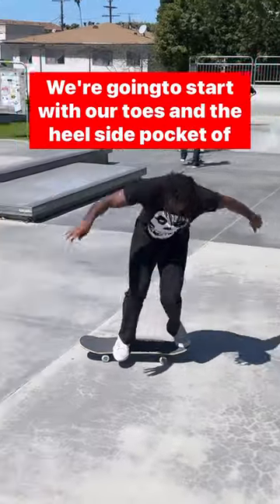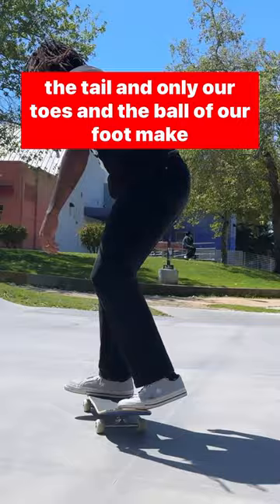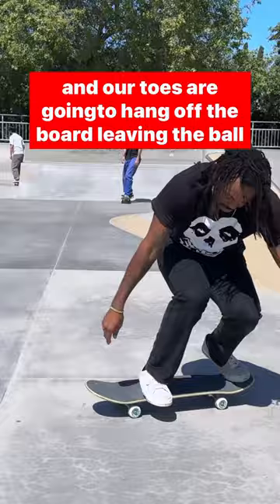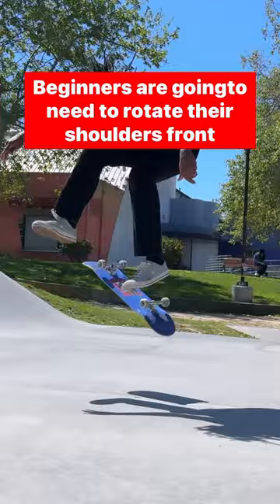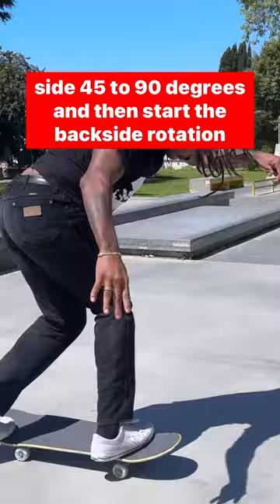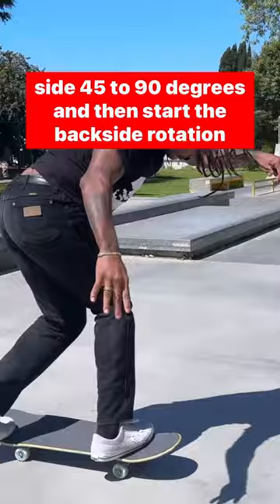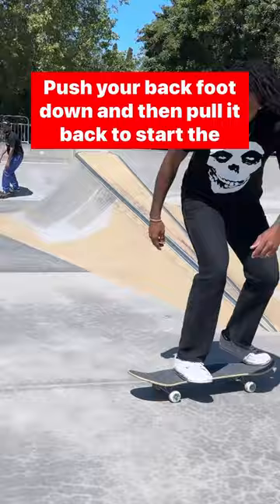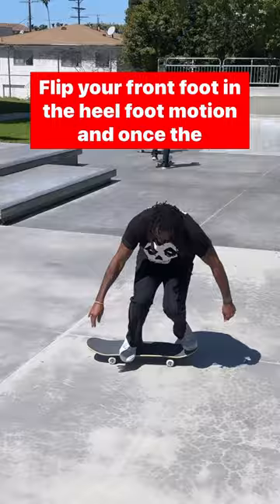Quick BS HEELFLIP TIPS. FULL TUTORIAL LINKED IN DESCRIPTION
Let me know which tricks you’d like to learn in the comments.

This video is dedicated to my Patrons:

Zach Lee
Anton Chisolm
Alessandro Zecca
Tenzi_Choeyin
Xavier Irvin
Doug Newsander
Random Rodarte
Morten Strøm
Jose Hugh
Shannon Kelly
Michael Daudt
Stephen Nixon
Kevvo
Vince Mallow
Adam Jackson
Tony McCowan
Michal
Nick
David K
Michael
Zona
William Sizer
Andrew Thorpe
Irving Miles
Secretreluctantjesus.
Christian Romano
Rory Holland
Hugo
Asher Zalchendler
Justin H
James Tiscione
Jcxek
Mihhail Sumasev
Rock
Marioruiz
AceoSpades FiftyTwo
Brady
Usopp Goat
Angelo Alvear
Fynn Thate-McKendry
Mike Banas

I appreciate your support. Consider joining and helping me up the frequency and quality of these videos. You can check it out here:

Another way to contribute is by purchasing from my brand, Collage Skateboards. We have a variety of decks and t-shirts available. Each purchase helps us grow, and funds our upcoming video project.